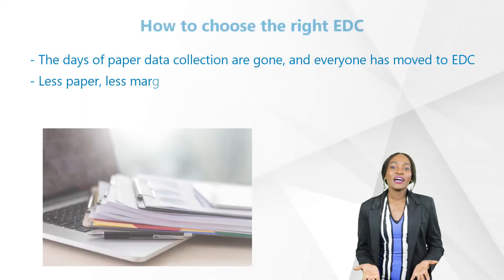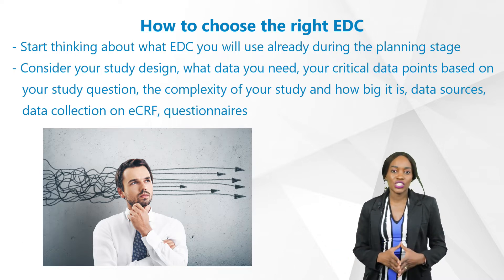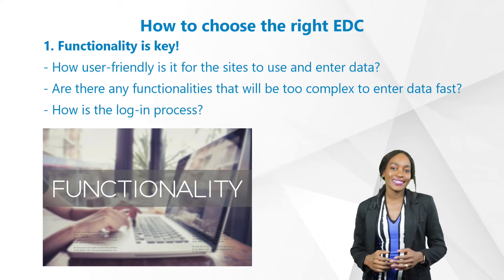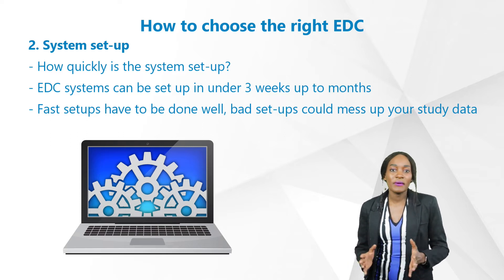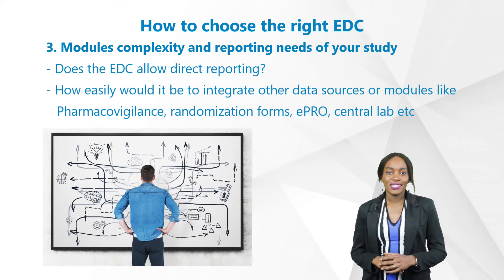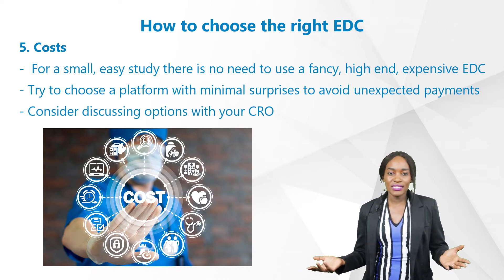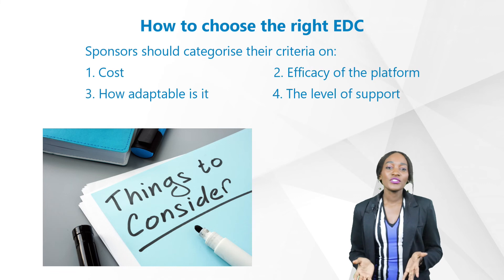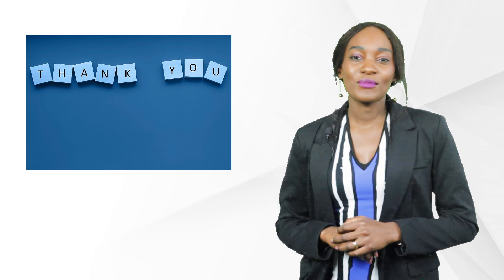How to: Choose the right EDC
Without clinical trials, we wouldn’t have any vaccines, treatments for cancer, heart disease, diabetes and many others. What should everybody know about Clinical Trials? How are pharmaceuticals and medical devices developed? This is our new video of our series about the basics of clinical trials to give you some answers. "How to: Choose the right EDC" is presented by our expert Carol Lazovic.